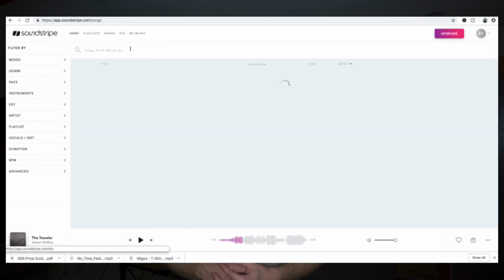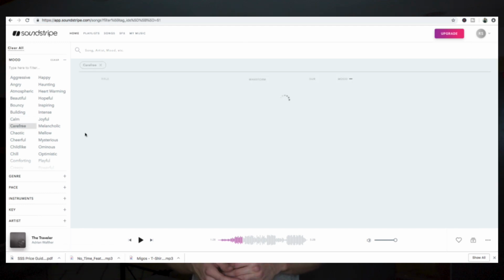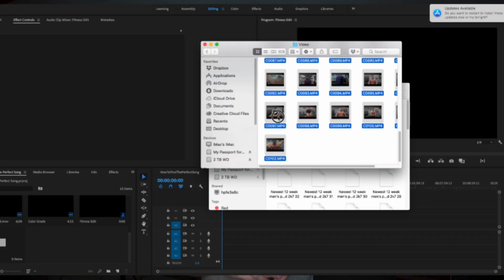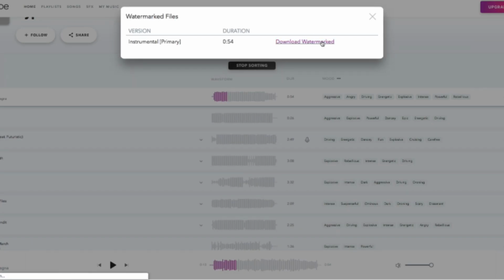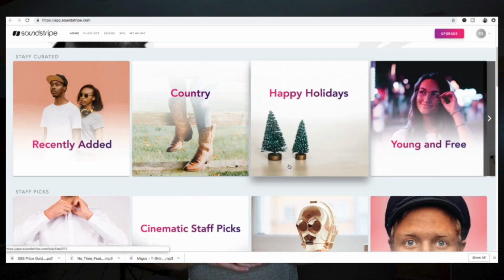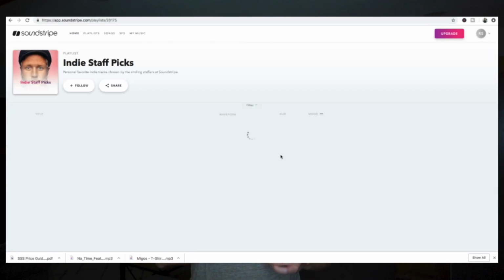How to Find the Perfect Song Using Soundstripe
In this video, Ryan teaches you how to find the perfect song for your video projects using music licensing sites like Soundstripe. Avoid copyright on YouTube and with commercial projects with these tips. This process will have you editing to your new, licensed music track in less than 10 minutes!

•Start a 5 FIGURE VIDEOGRAPHY BUSINESS with this course I created

🤑Make your friends jealous earning passive income selling your presets

⚙️Gear Used to Make this Video:
Lens that never leaves my camera - 28-70mm

The mamma jamma of mirrorless DSLRs - Sony A7sii

Best inexpensive starter 4K camera for video - Sony A6300

Solid 4K drone - DJI Phantom 4 Pro

Best mirrorless gimbal for under $400 - EVO Rage Gimbal

'Leave me alone' headphones - Bose Editing Headphones

Affordable large retina display for editing - iMac for Editing

Lav mic that works with an iPhone